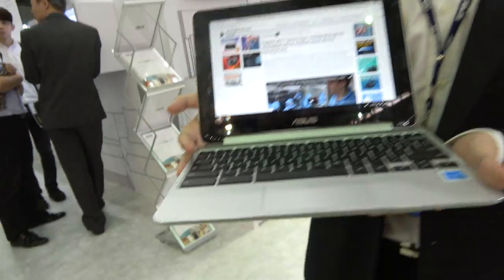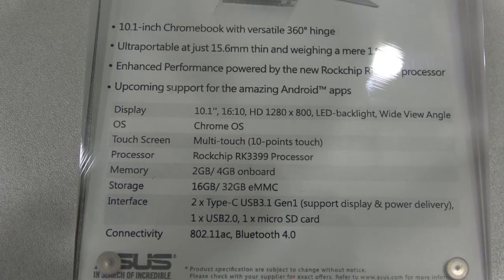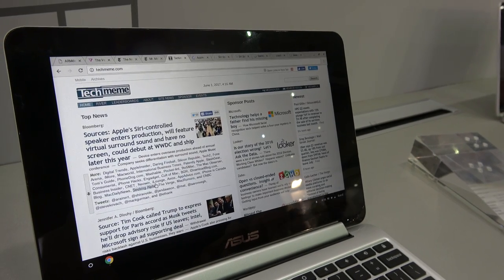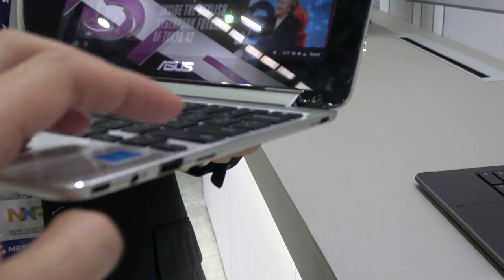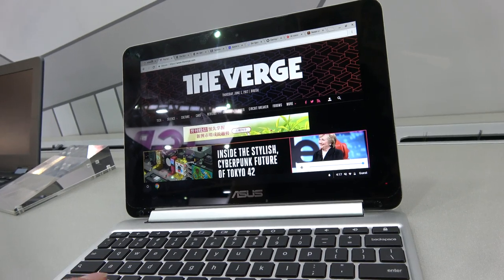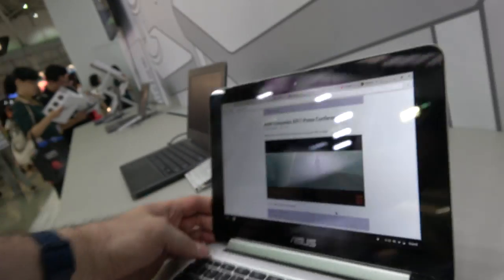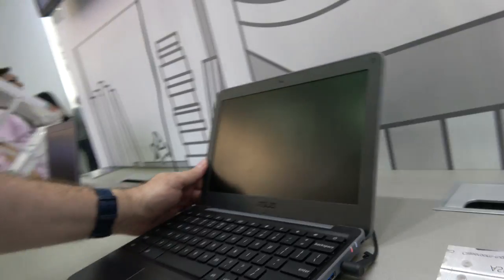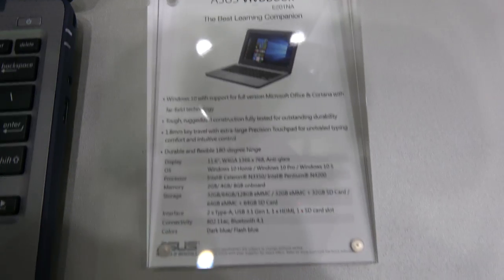ASUS Chromebook Flip C101 2-In-1 Laptop featuring the Rockchip RK3399 OP1 CPU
ASUS Chromebook Flip C101 2-In-1 Laptop- 10.1” 4-Way WXGA Touchscreen, Rockchip RK3399 Quad-Core Processor, 4GB RAM, 16GB Storage, All Metal Body, Lightweight, USB Type-C, Chrome OS- C101PA-DB02

The flexible 360 degree hinge and 10. 1 inch WXGA (1280 x 800) touchscreen lets you use the C101PA in tablet, stand, or laptop mode.

Lightweight at 2 pounds and . 6 inches thick with the protection of a sleek aluminum metal body and the newest USB Type-C connectivity.

Work online or offline and starts up in seconds and lasts all day, thanks to a long battery life rated upto 9 hours.Built-in Bluetooth V4.0

Rock chip RK3399 Quad-Core 2. 0 GHz processor for fast performance with 16GB of storage and 4GB RAM for fast and efficient performance.

Chromebook runs on Chrome OS-an operating system by Google that is built for the way we live today. It comes with built-in virus protection, updates automatically, boots up in seconds and continues to stay fast over time (Internet connection is required).

With the Google play store, you can access a rich library of apps, games, music, movies, TV, books, magazines, and more, All from your Chromebook. Max Memory: 4 GB

Chromebooks come with built-in storage for offline access to your most important files and an additional 100GB of Google Drive space to ensure that all of your files are backed up automatically.